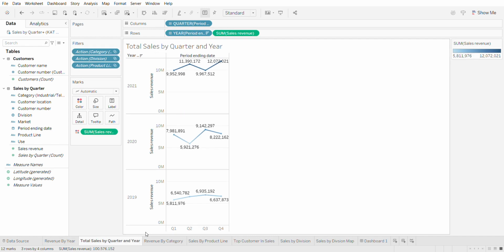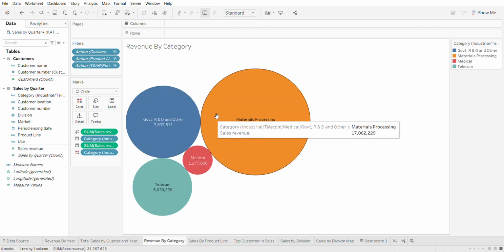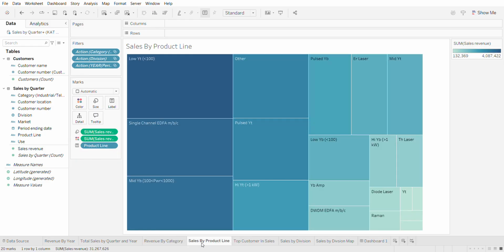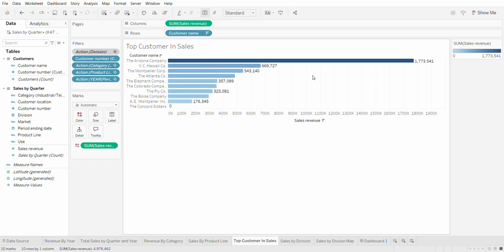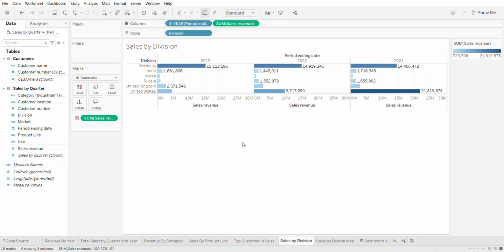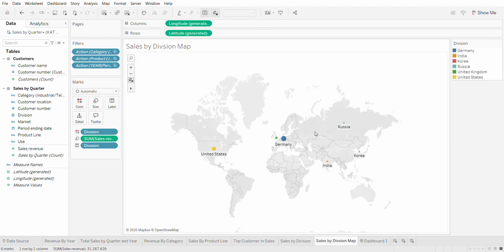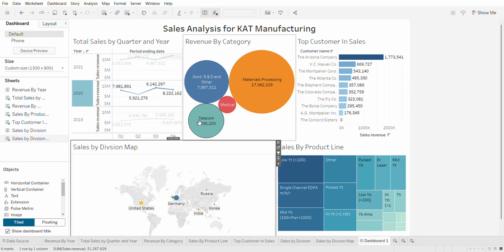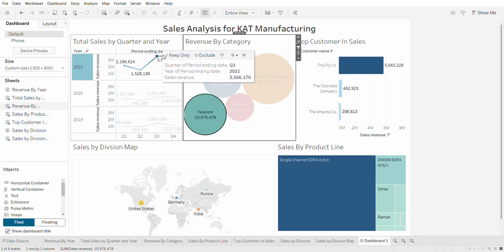Kyle's KAT Sales Analysis and Breakdown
This is my interpretation of the KAT Sales Analysis and what we can learn and use from it!